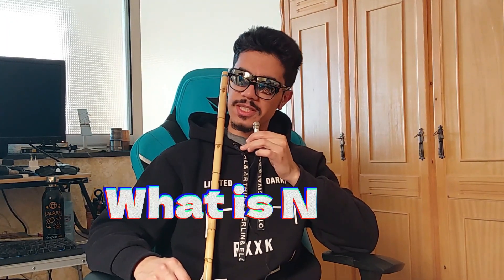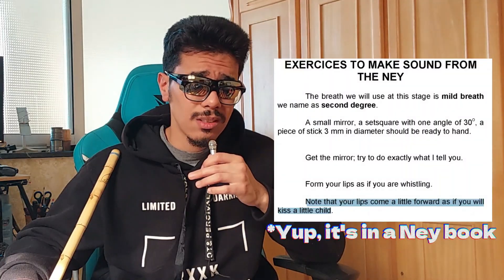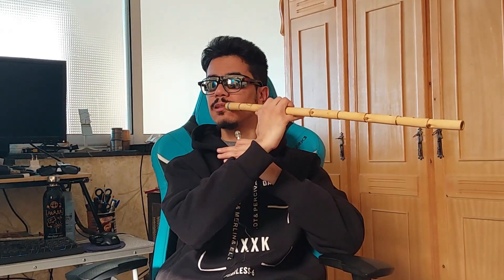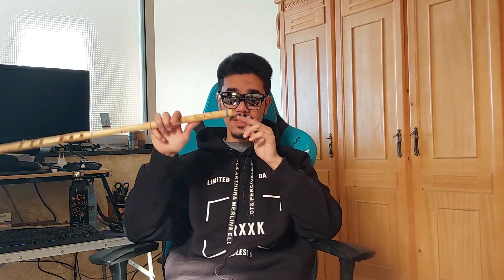Learn to Play The Ney - Ultimate Nay Tutorial - Ney Lesson #1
In this video, I show you how to produce your first Ney sound and make it sing. You might be confused between Ney or Nay, don't be! They are both correct. Even though, I prefer calling it Ney because it gets people confused between Neymar the football player and Ney or Nay the end blown flute... Anyways, I'm rambling here, watch the video and let me know when you get your first sound!